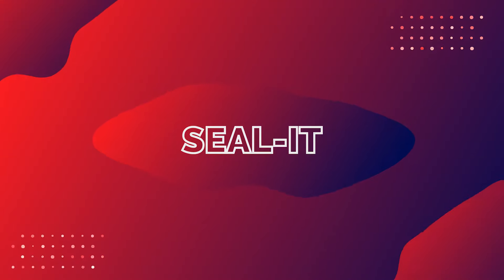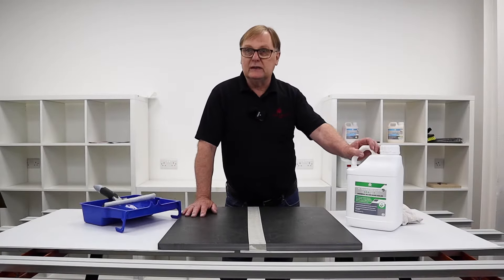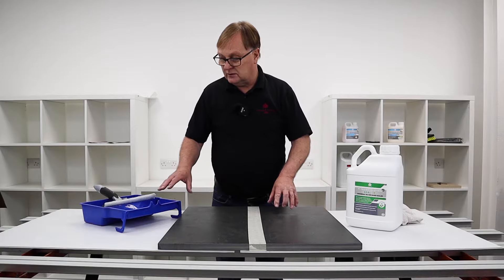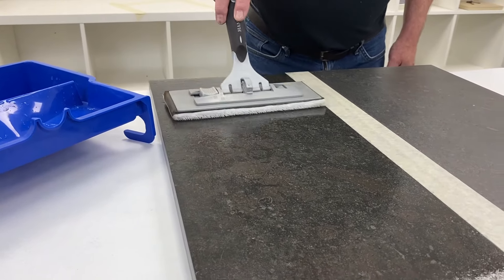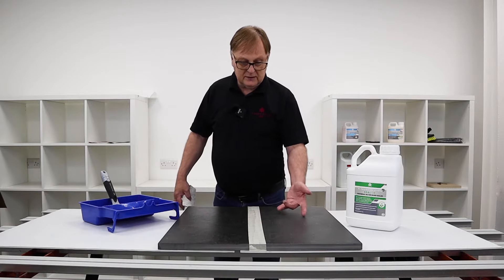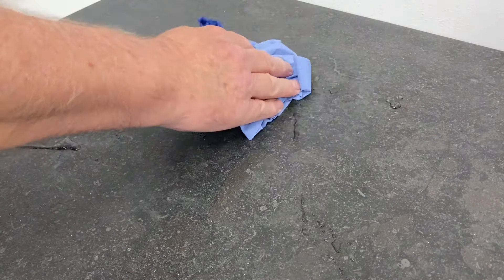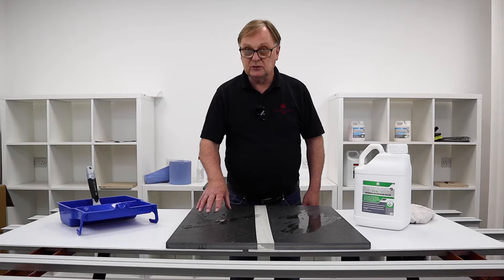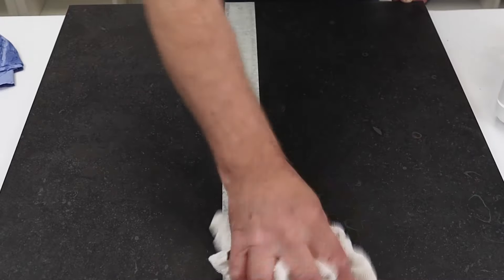How To Seal Porcelain Tiles | SEAL-IT Tile Sealer Application Guide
Learn how to effectively use SEAL-IT tile sealer to protect your porcelain tiles and grout. This step-by-step guide ensures long-lasting results, keeping your surfaces beautiful and resilient.

In this video, we cover:
0:00 - Introduction
0:32 - What is SEAL-IT?
1:30 - Application
2:38 - Water Drop Test

Why Seal Porcelain Tiles?
Sealing porcelain tiles and grout is crucial for longevity, aesthetic appeal, and protection from moisture and stains. Here’s how to do it:

- Preparation: Clean tiles and grout lines thoroughly to remove dust, dirt, and debris. Allow them to dry completely.
- Choosing the Right Sealer: Use a high-quality sealer suitable for porcelain tiles and grout. SEAL-IT is perfect for this purpose.
- Application: Apply the sealer with a foam brush, roller, or sealer applicator, following the manufacturer’s instructions for even coverage.
- Penetration and Wiping: Let the sealer penetrate the surface for the recommended time, then wipe off the excess.
- Curing Time: Allow 24-48 hours of curing time before exposing the area to moisture.

Regular maintenance, including periodic resealing, will keep your porcelain tiles and grout pristine.

SEAL-IT Benefits:

- Excellent protection against oil and water-based stains
- Suitable for indoor and outdoor use
- Eases maintenance, making cleaning easier

Coverage Rates per 1 Litre per 1 Coat:

- High absorbency honed natural stone: 10-15m²
- Medium absorbency honed natural stone: 15-20m²
- Polished stone: 15-20m²
- Polished porcelain: 40-50m²
- Porcelain and ceramic tiles and paving: 35-45m²

For optimal tile protection, choose SEAL-IT.

Sealing porcelain tiles and grout is crucial to ensure longevity, maintain aesthetic appeal, and prevent damage from moisture and stains. Begin by thoroughly cleaning the tiles and grout lines, ensuring they are free of dust, dirt, and debris.

Allow them to dry completely before applying the sealer. Choose a high-quality sealer that is suitable for porcelain tiles and grout; it can either be applied to the grout lines only or the entire surface, depending on the type of tiles and aesthetic preference.

To apply the sealer, use a foam brush, roller, or sealer applicator, carefully following the manufacturer’s instructions to ensure even coverage. Allow the sealer to penetrate the surface for the recommended time before wiping off the excess.

It’s essential to give it adequate curing time, usually 24-48 hours, before exposing the area to moisture. Regular maintenance, including cleaning and periodic resealing, will keep your porcelain tiles and grout pristine and well-protected from wear and tear.

TT Paving Solutions Seal is an all-in-one water-based sealer for stone and tiles, marble, limestone, travertine, granite, highly absorbent stone, ceramics, and porcelain.

This solution provides excellent protection against oil and water-based stains, it protects and seals both indoor and outdoor spaces and aids maintenance, making it easier to clean your tiles and surfaces.